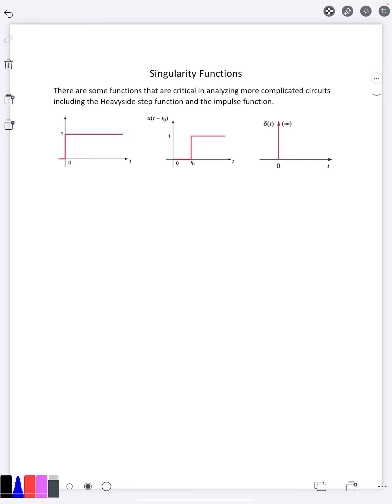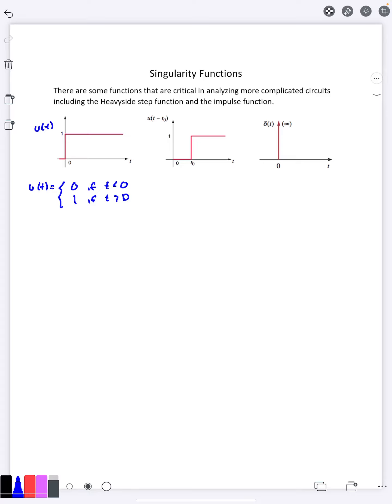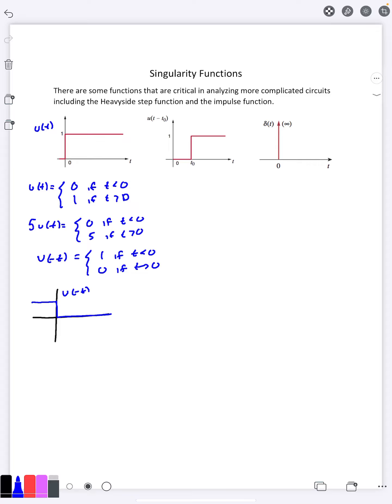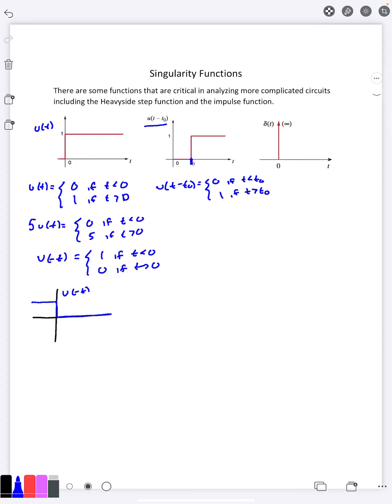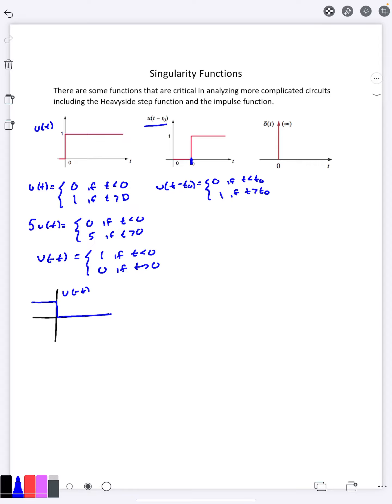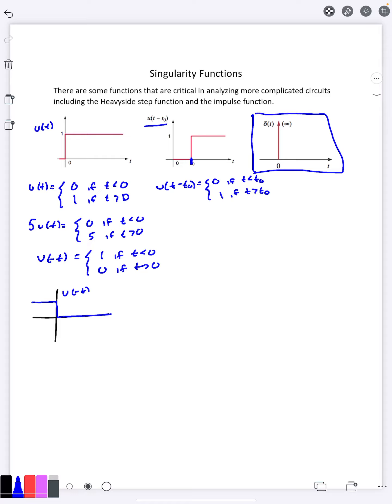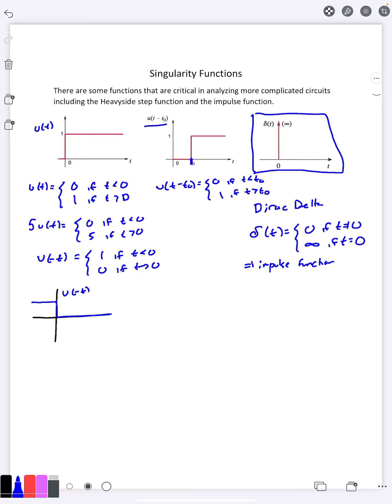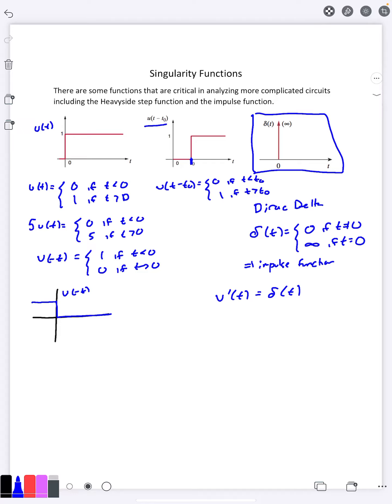Singularity Functions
This video introduces what the step and delta functions are.